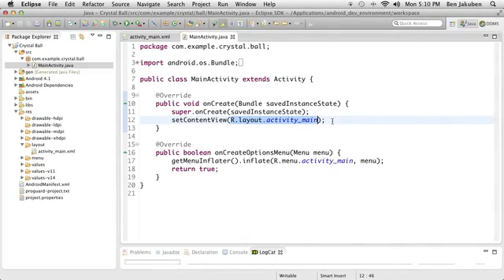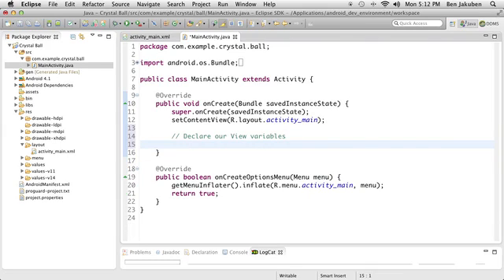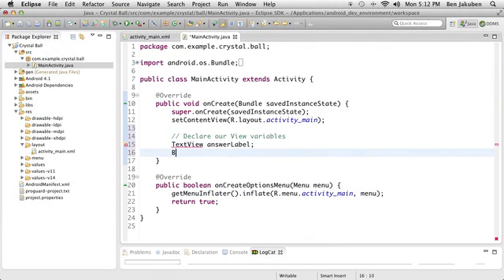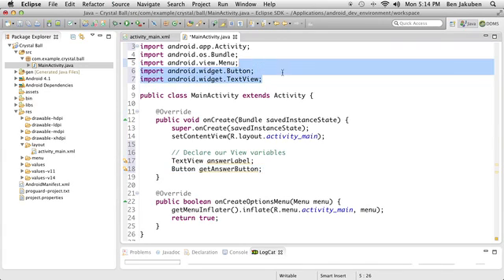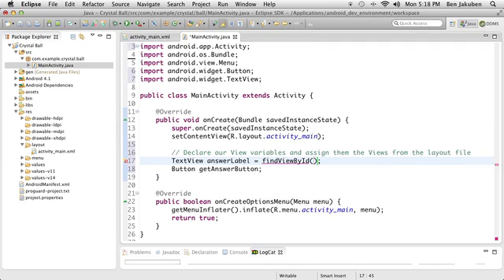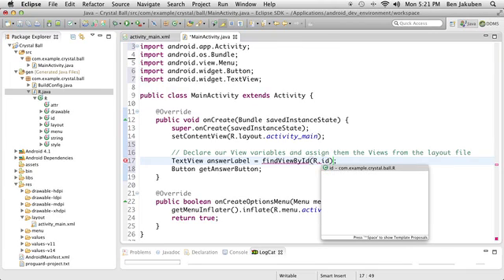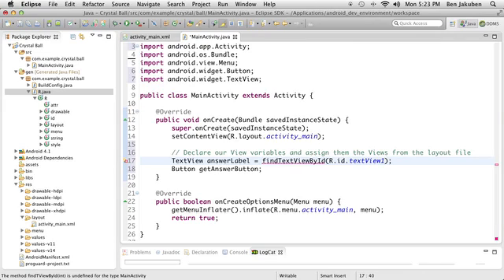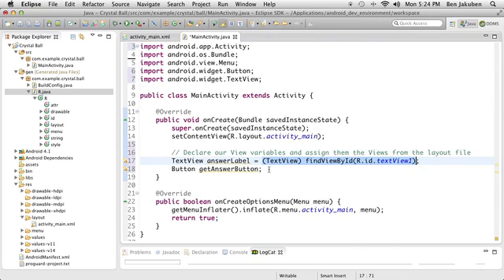Accessing Views in Code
Now that we've covered a bit of the generated code, it's time to write our own! In this video we'll see how to write Java code in the MainActivity class that declares a TextView and then gets it from the XML layout file we already edited.